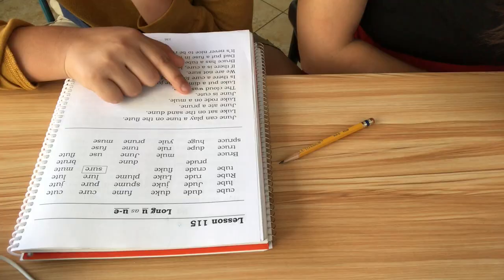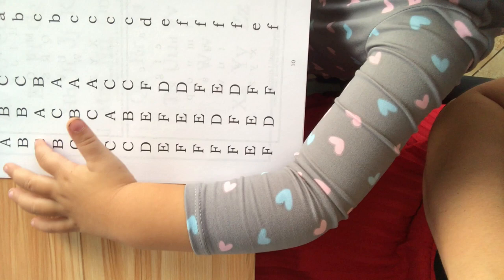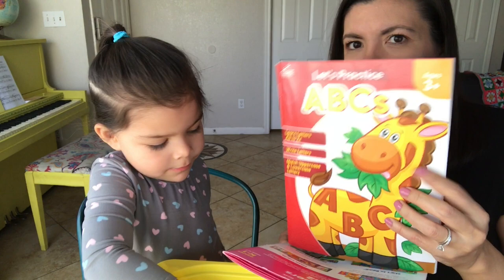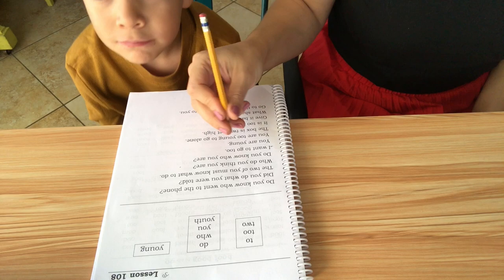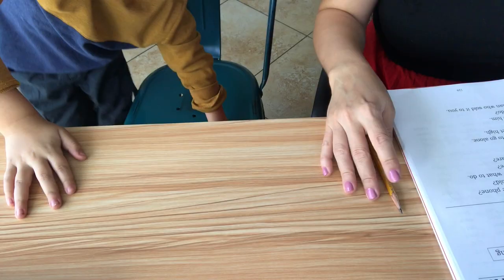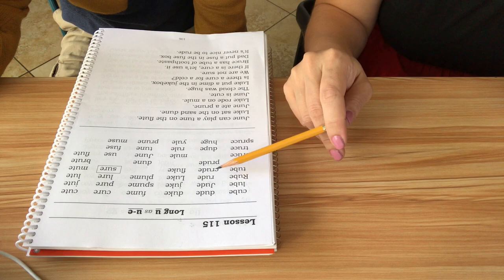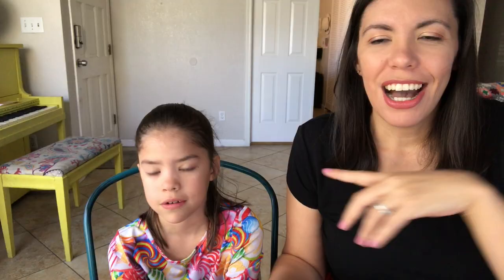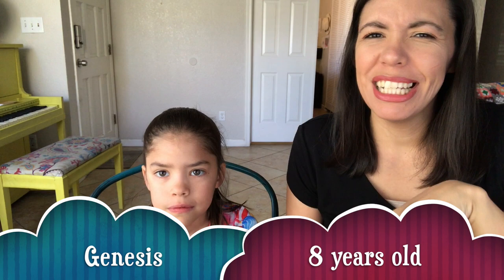HOW I HOMESCHOOL 6 KIDS IN ONE HOUR A DAY